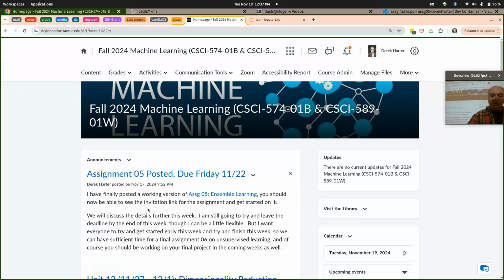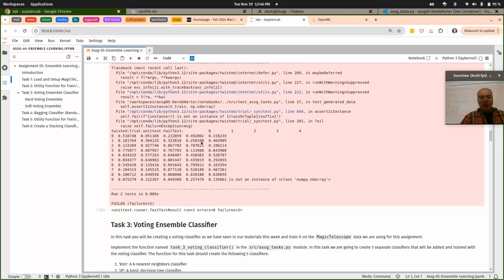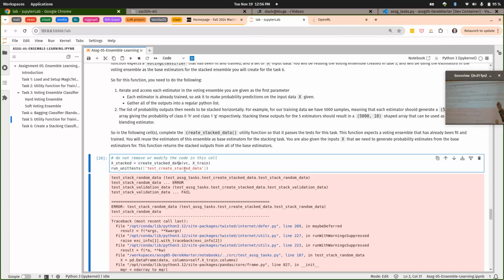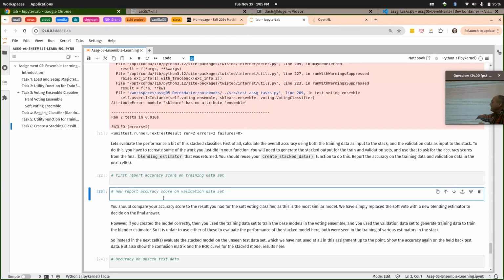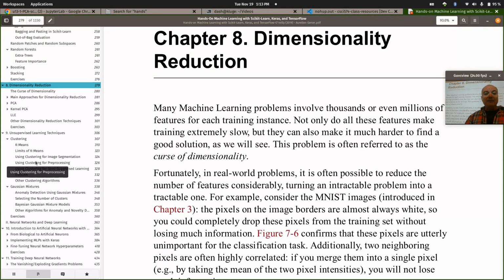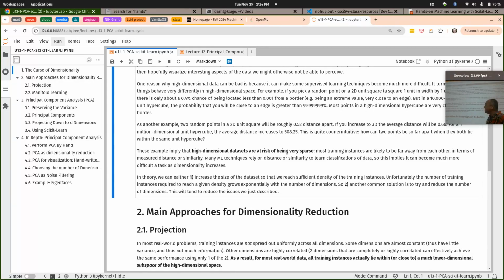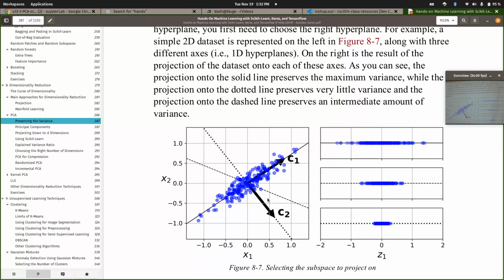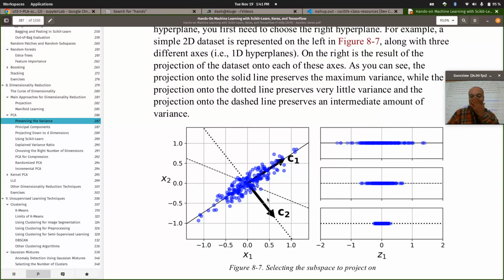CSci 574 Class Lecture / Help Session Tuesday 11/19/2024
This week we will start the part of the course where we switch over to looking at unsupervised learning.  Up until this point in the course we have been discussing supervised learning, where we create an estimator of a regression or classification problem to try and make predictions of new data.

Unsupervised learning can be used to discover inherent structure in a set of data.  We will look at dimensionality reduction (through project) this week, and also look at data clustering, the two most used types of unsupervised learning.

0:00:00 - Unit 13 Dimensionality Reduction and Principal Component Analysis (PCA)